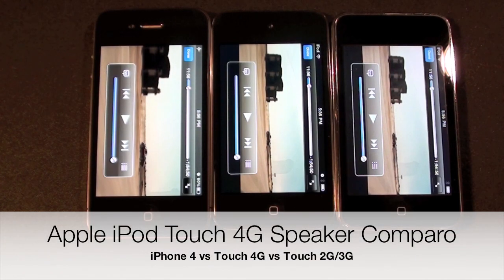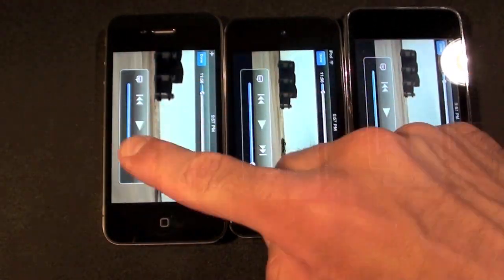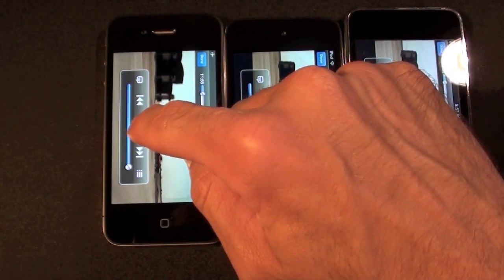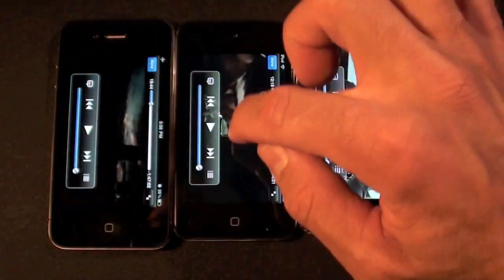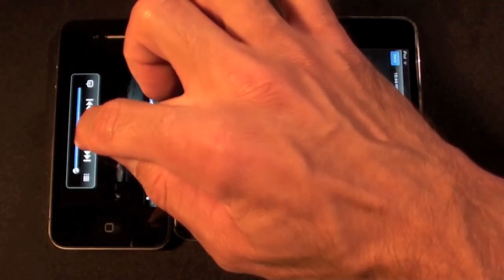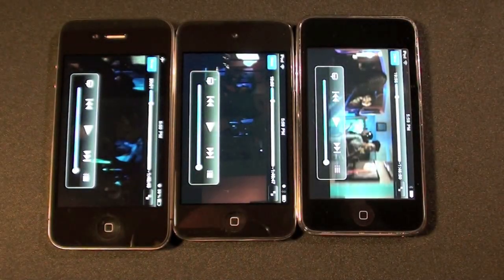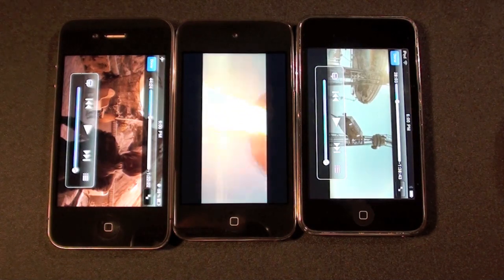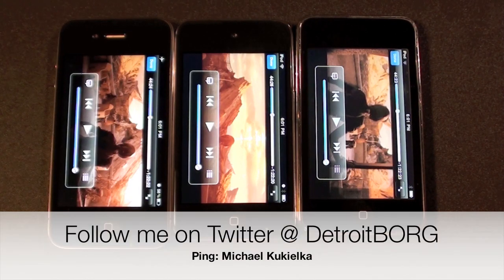Apple iPod Touch 2010 (Fourth Generation): Speaker Comparison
Now that the iPod touch has a speaker outlet like the iPhone, how does the performance compare to the iPhone 4 and previous generation Touch?